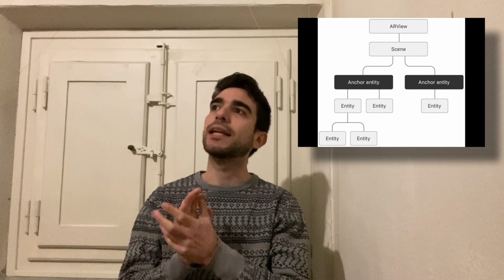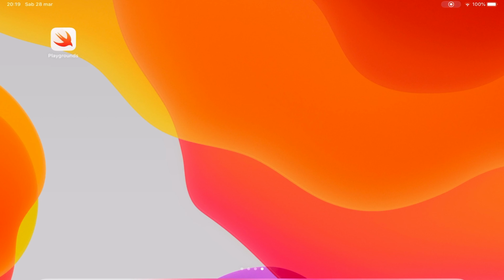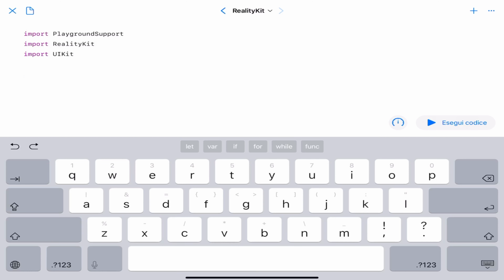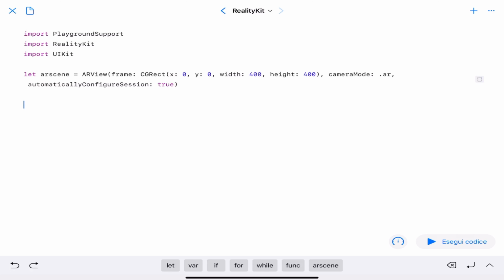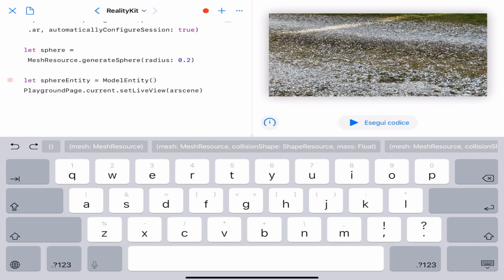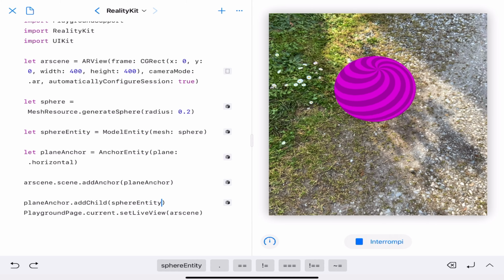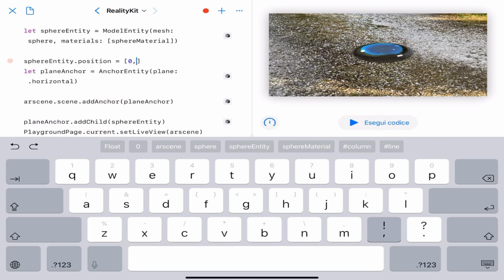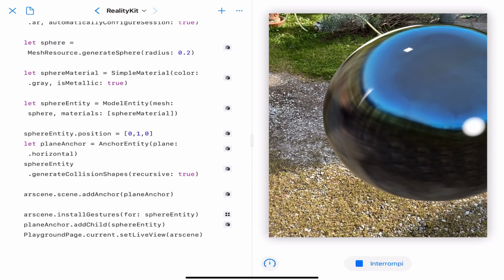Introduction to RealityKit - Swift Playground Tutorial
A simple tutorial to introduce people to the RealityKit framework and the development of Augmented Reality apps.